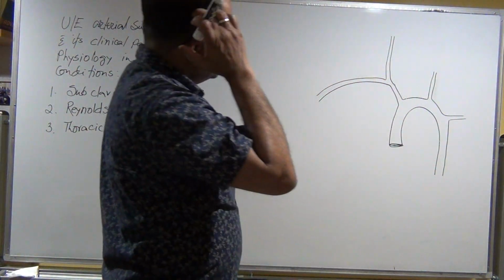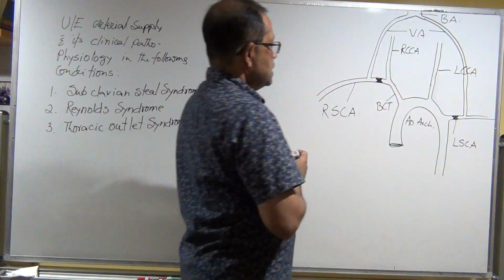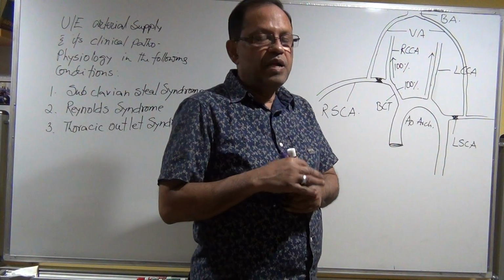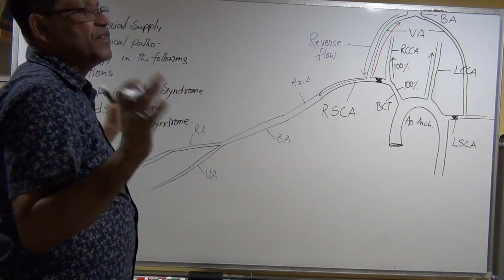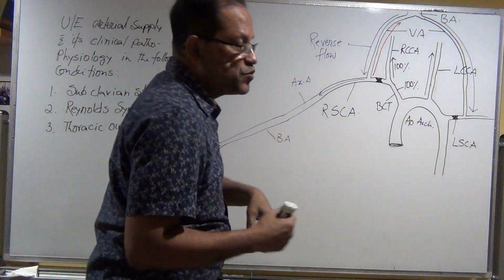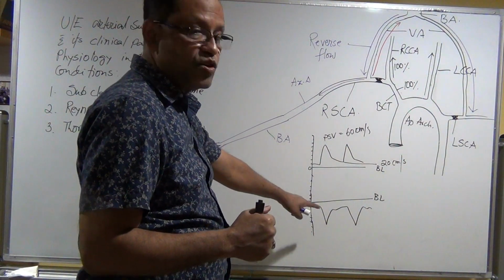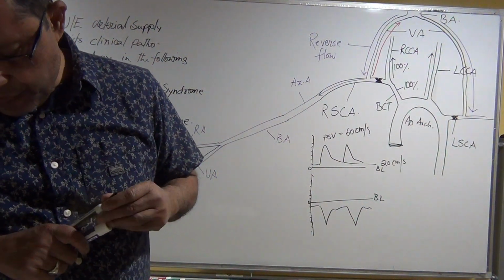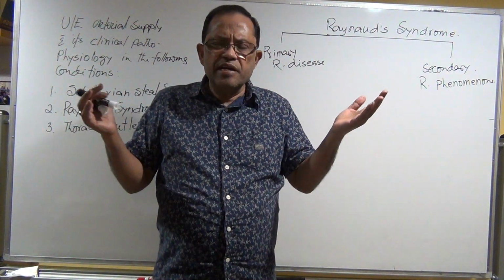UPPER EXTREMITY ARTERIAL DISEASES PART 1